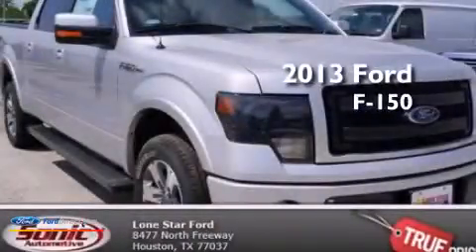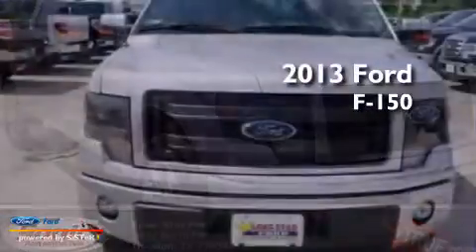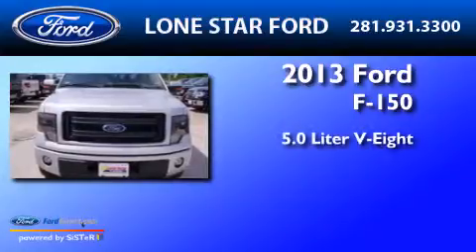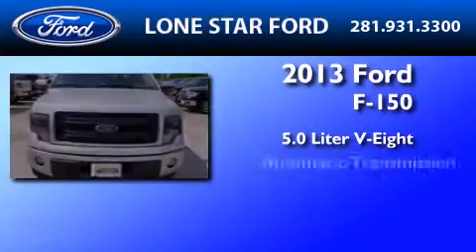2013 FORD F-150 Houston TX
We have been honored to serve the Houston TX area , we promise that your experience at our dealership will exceed your expectations ! Year : 2013 Make : FORD Model : F-150 Engine : 5.0L V8 32V MPFI DOHC Trans . : 6-SPEED AUTOMATIC Exterior : INGOT SILVER METALLIC Miles : 1 Stock : DKE91752 Lone Star Ford Inc North Freeway Houston , TX 77037